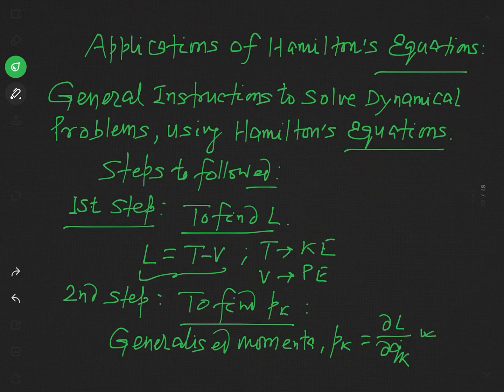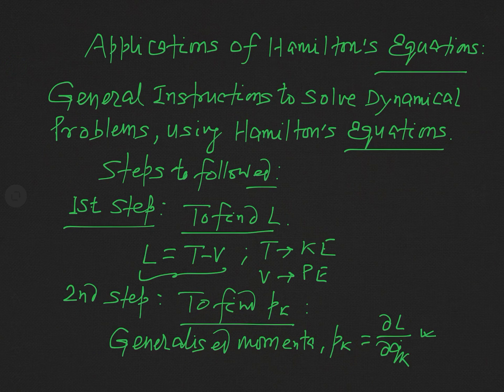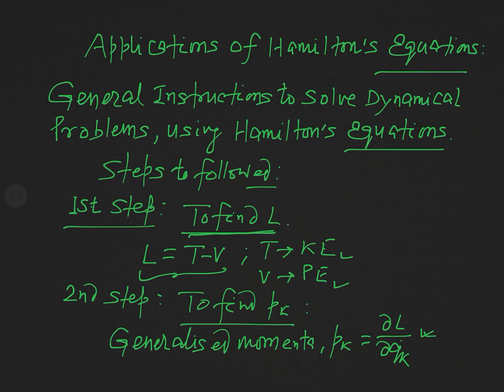Classical Mechanics- Hamiltonian Formulation: Applications of Hamilton’s Equation of Motion- 1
This is completely voluntary, these donations can help increase the quality of the videos and the lectures overall. Classical Mechanics- Hamiltonian Formulation: Applications of Hamilton’s Equation of Motion-1

This video provides a general overview to use Hamilton’s equations of motion to solve dynamical problems along with the solution of the problem of the one-dimensional linear harmonic oscillator.